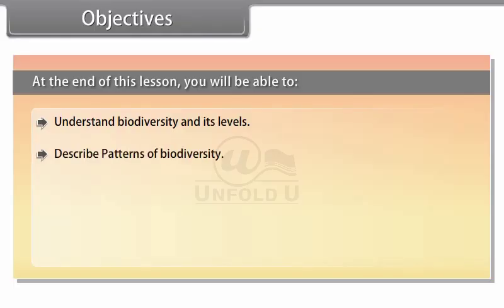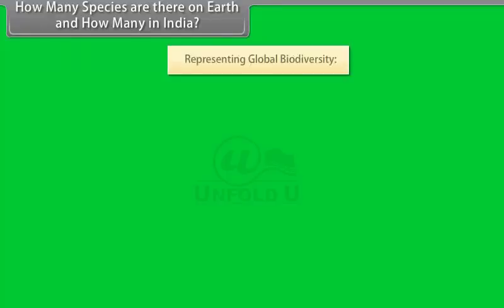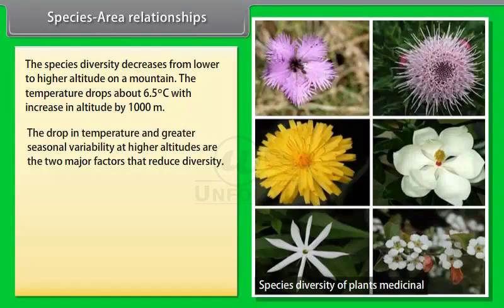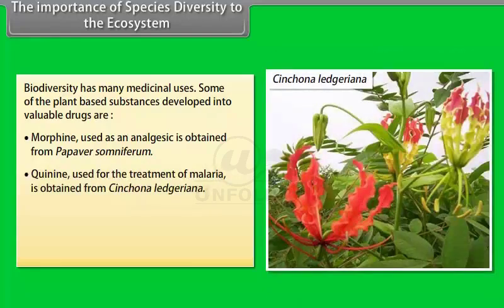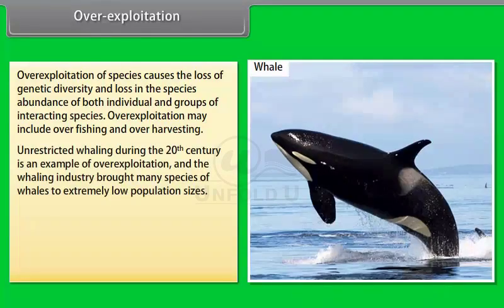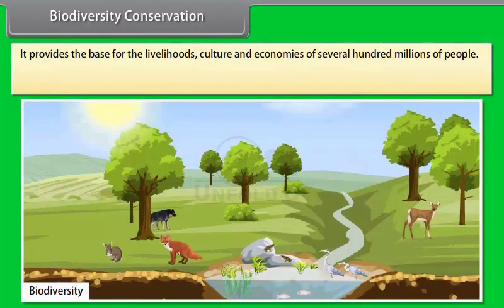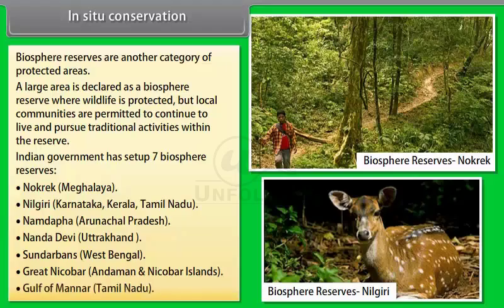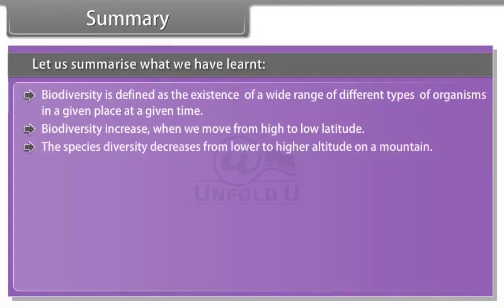Ch 15 - Biodiversity and Conservation